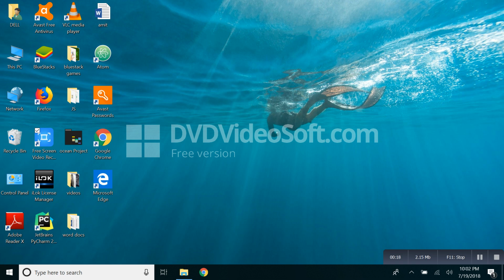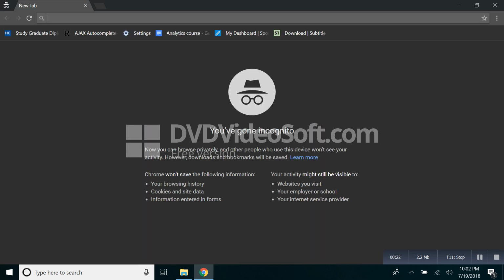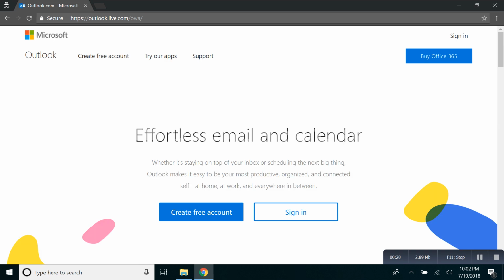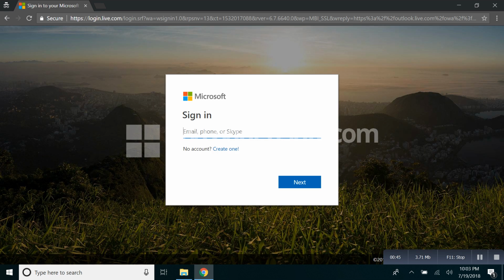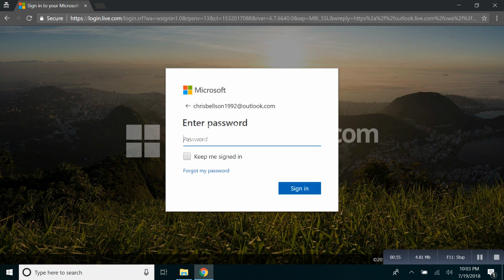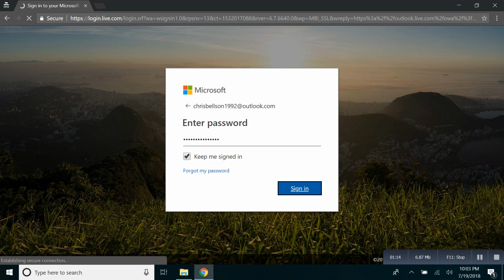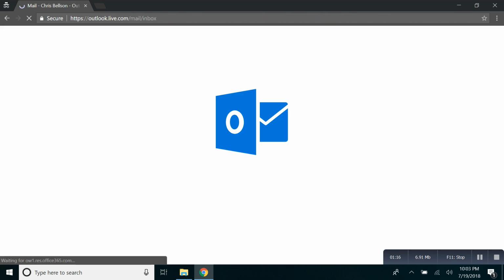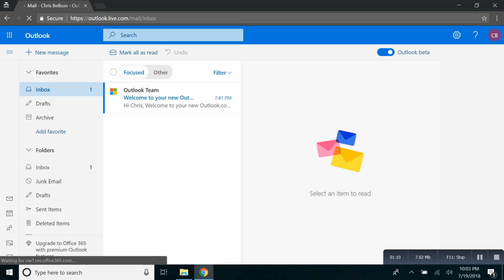Hotmail Login 2018: How to Sign In Hotmail Email Account in 2 Minutes?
As we all know Hotmail now has changed to Outlook, don't be confused with the url This both domain name will redirect you to your desired Hotmail login page too where you can submit your Hotmail user login credentials and access it easily.